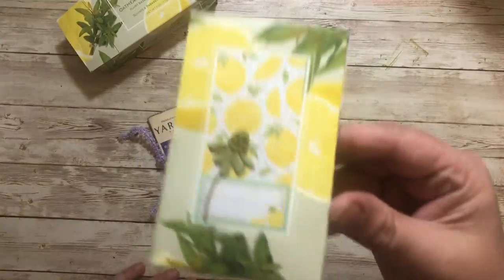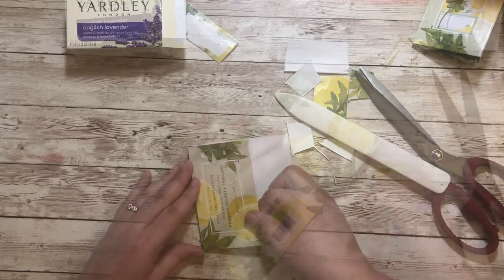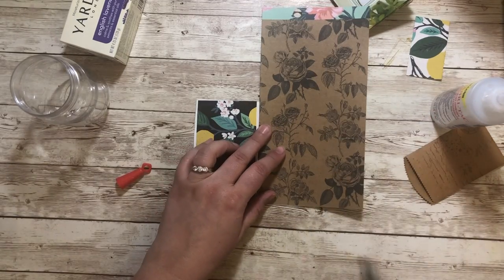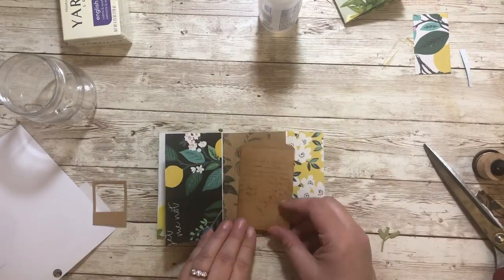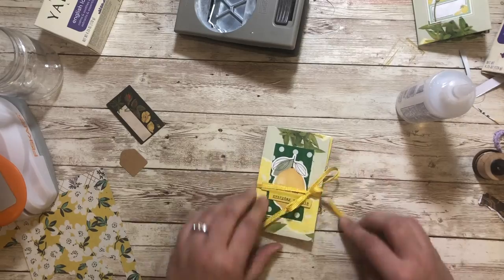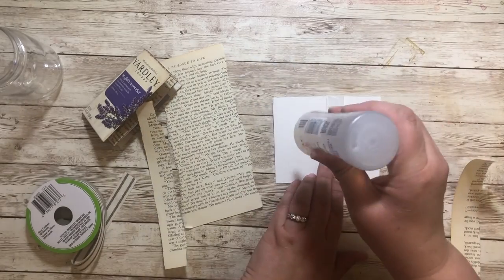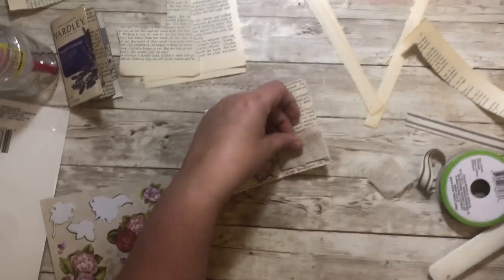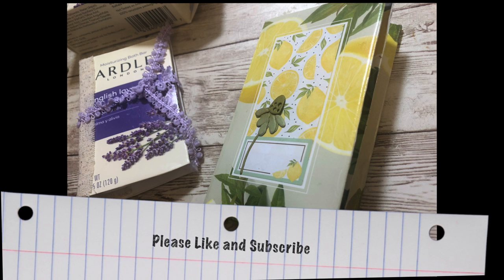Dollar Tree Soapbox mini Folio-Tutorial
In this tutorial I will make a Dollar Tree Soapbox Mini Folio.

I've also made junk journal ephemera with these same soap boxes.

Let's get Crafty!

Find Me-
Cara Brandon and Friends Crafty Adventures